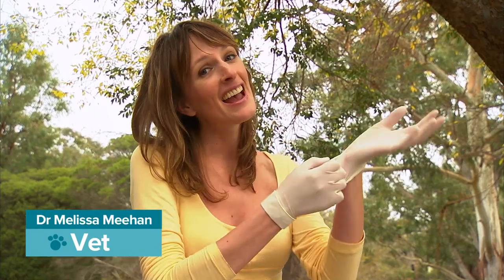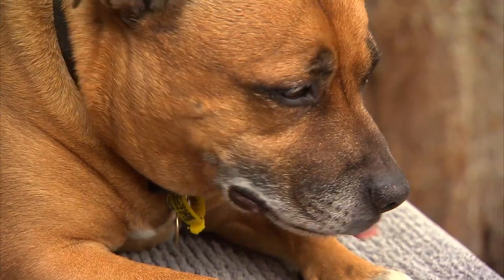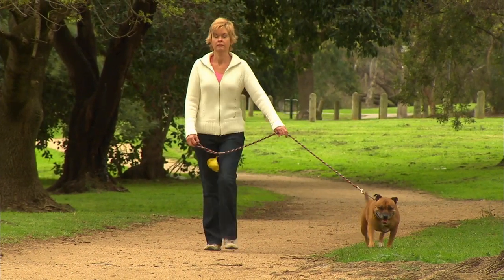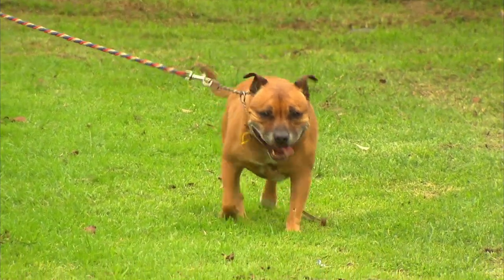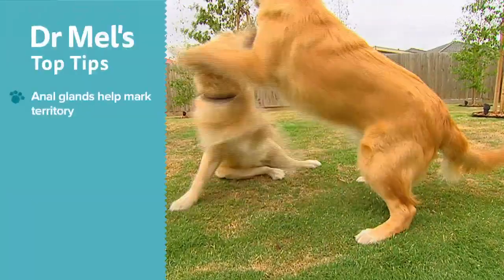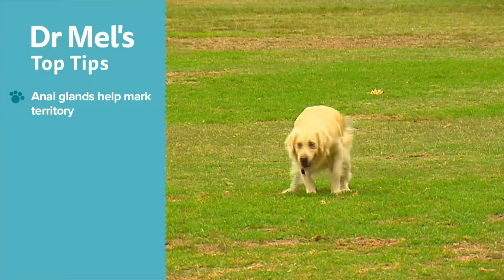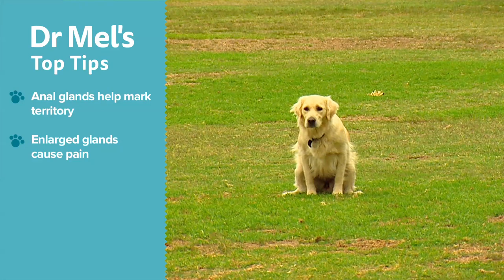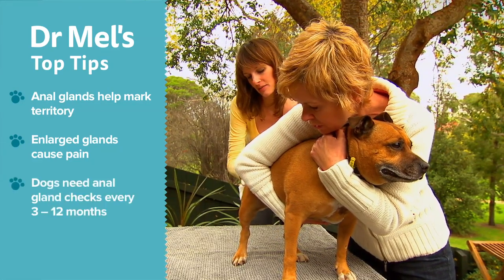Dealing with impacted dog anal glands | Bondi Vet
Bondi Vet covers all the important aspects of pet care, providing you crucial vet advice for different health issues related to pets.